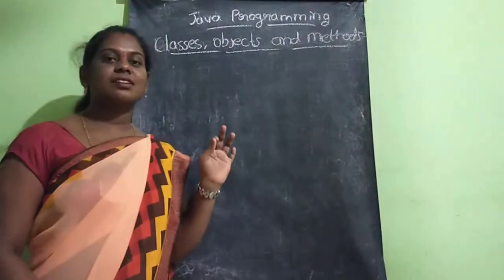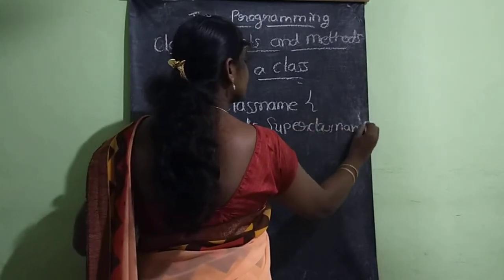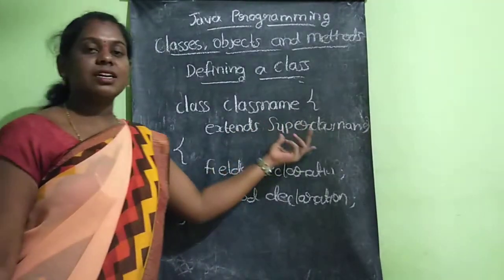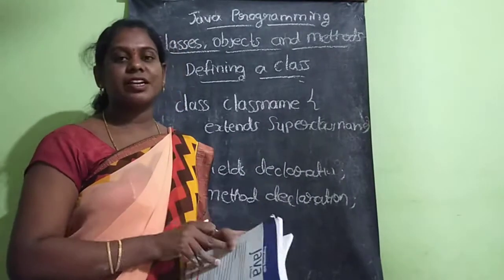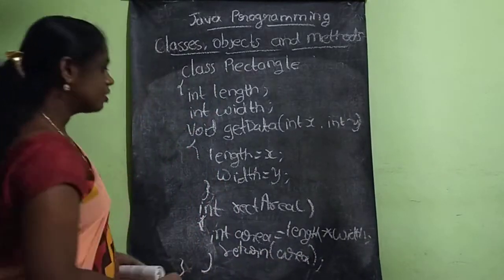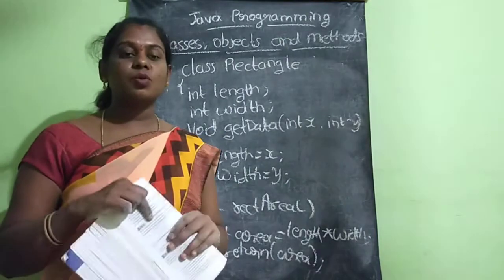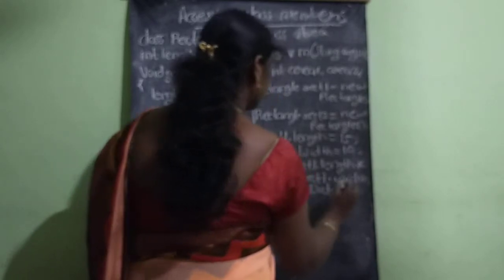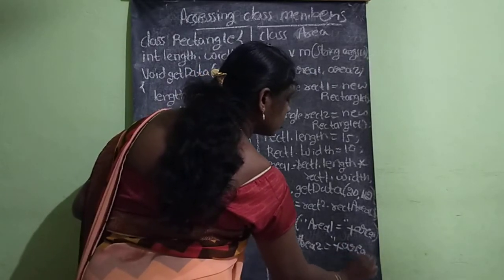JAVA Unit2-Defining a class, Adding variables & methods, creating objects, Accessing class members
BCA 4th Semester